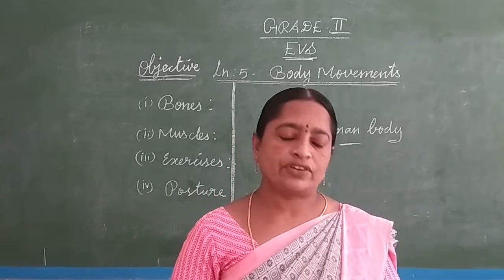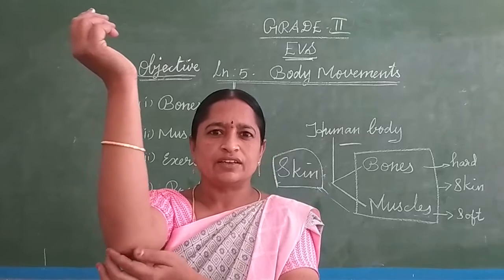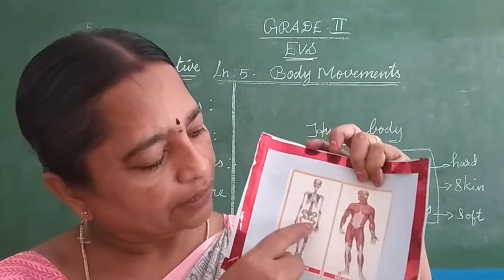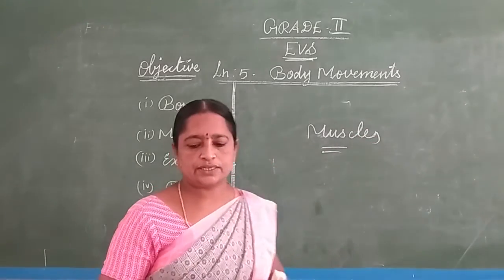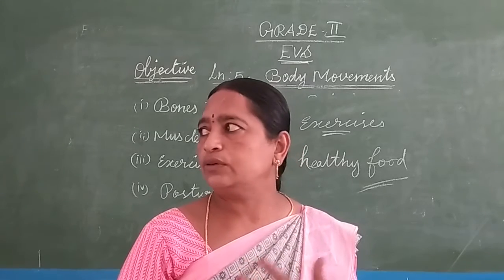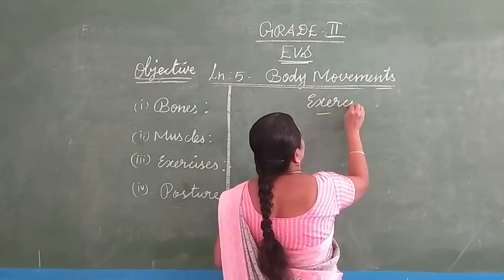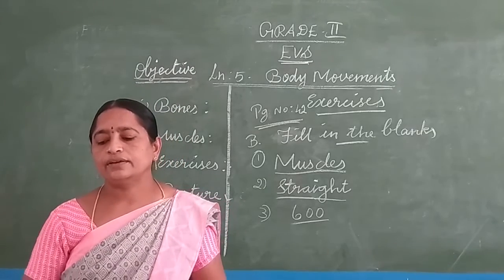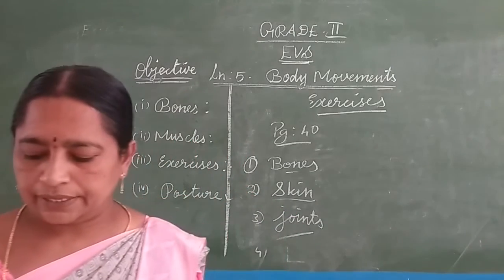GRADE II EVS LESSON 5